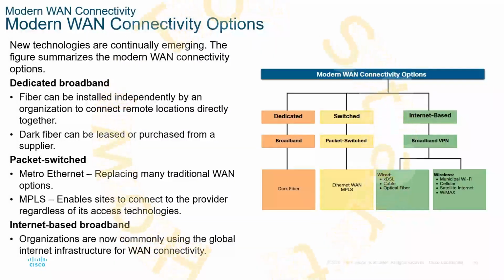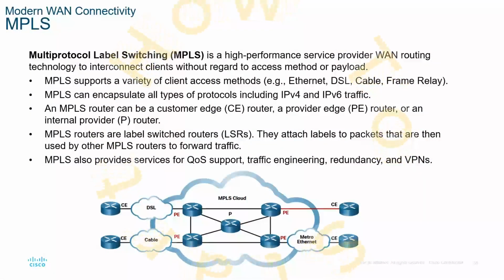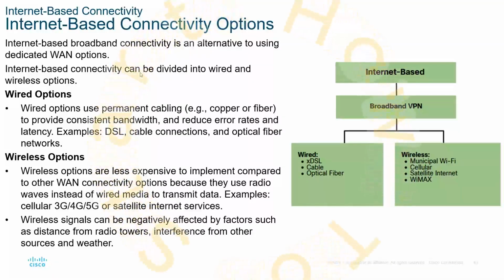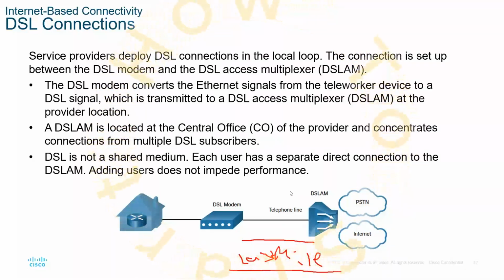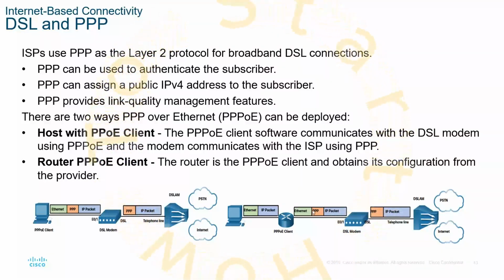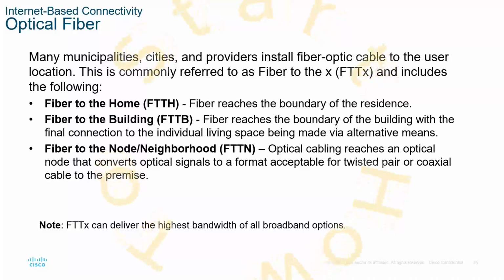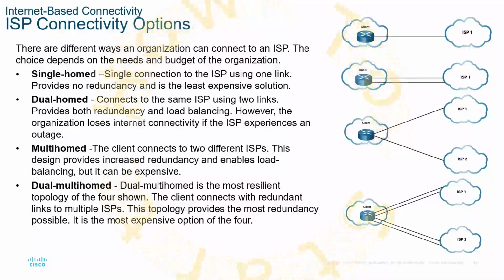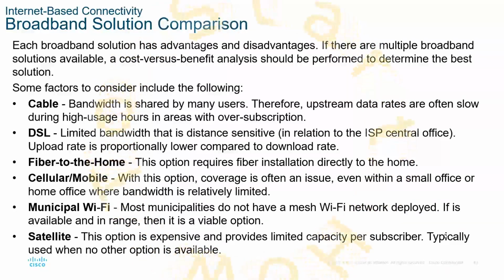[ENSA][M7] - WAN Concepts (3/3)